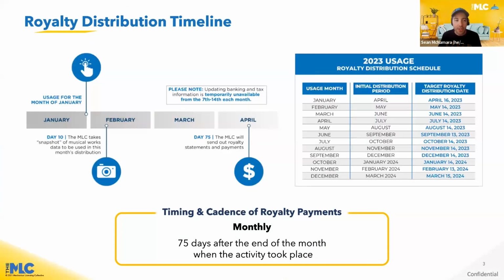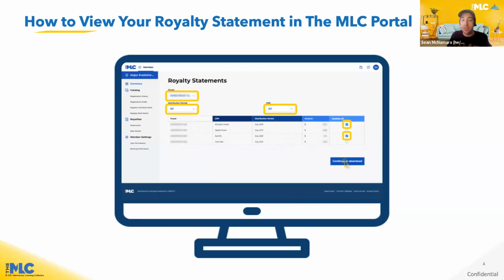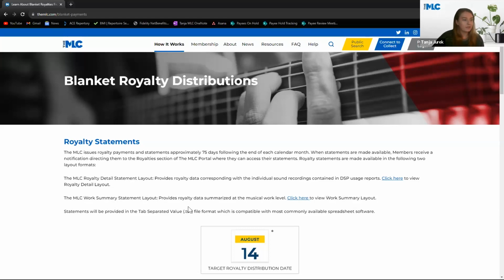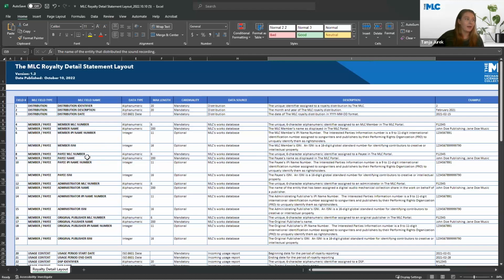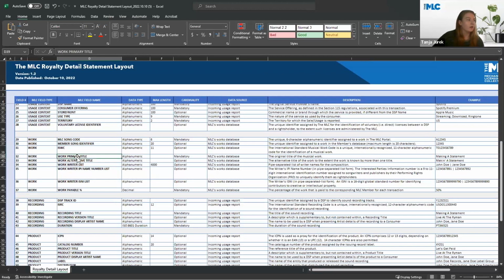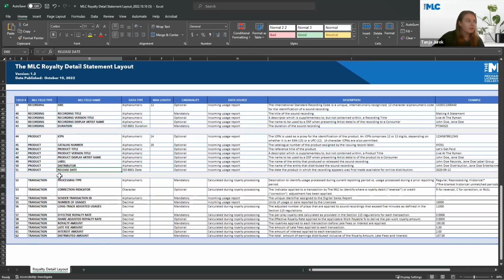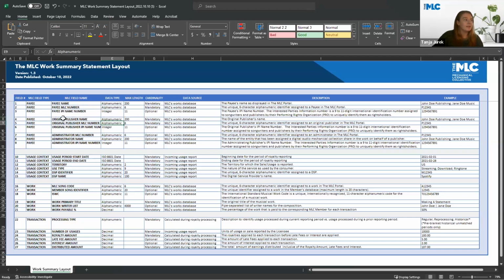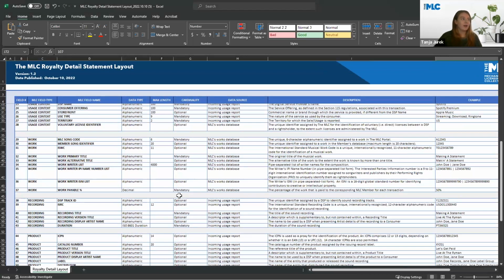The MLC Presents: Understanding Your Royalty Statements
In this webinar, you will learn about the monthly MLC royalty payments. We’ll walk you through each of the royalty statement documents Members are sent in tandem with their payments. You’ll learn about what those documents include and how you can access additional detailed royalty information via The MLC Portal, with plenty of time for Q&A.